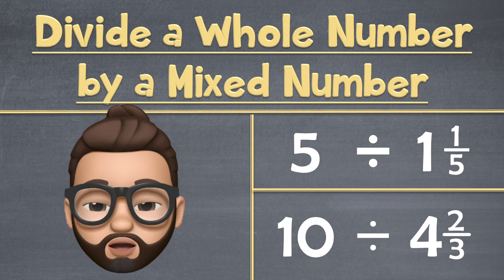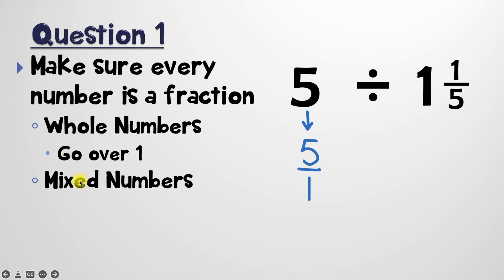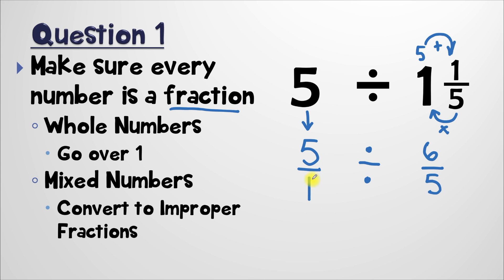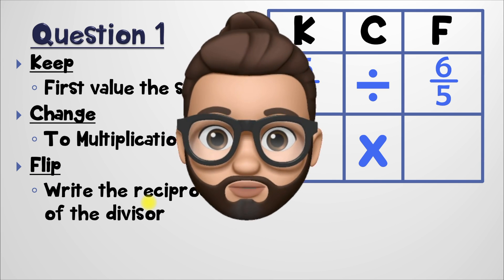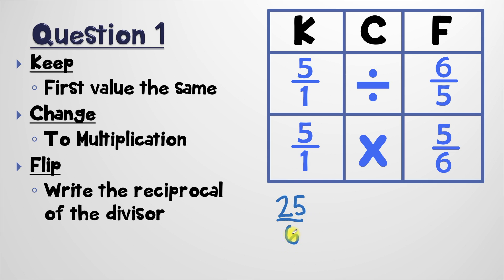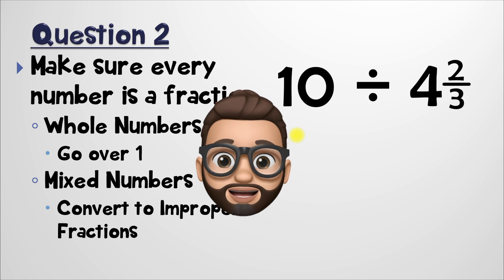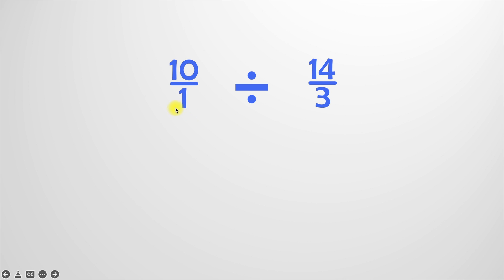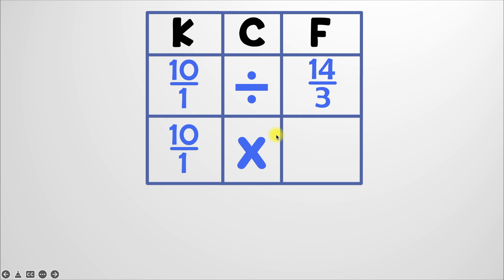How to Divide Whole Numbers by Mixed Numbers | The Math Review | 6NS1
Welcome to The Math Review! In this video, we're going to help you master how to divide a whole number by a mixed number. The key is to make sure you turn all of the values in the problem into fractions. For whole numbers, you need to put the value over 1. For mixed numbers, you need to convert them into improper fractions. Forgot how?
❓😕❓Still confused❓😕❓
About The Math Review:
Video Breakdown:
Intro - 0:00
Question 1 - 5 ÷ 1 1/5 - 0:25
Question 2 - 10 ÷ 4 2/3 - 5:11
Suggested Videos - 10:30